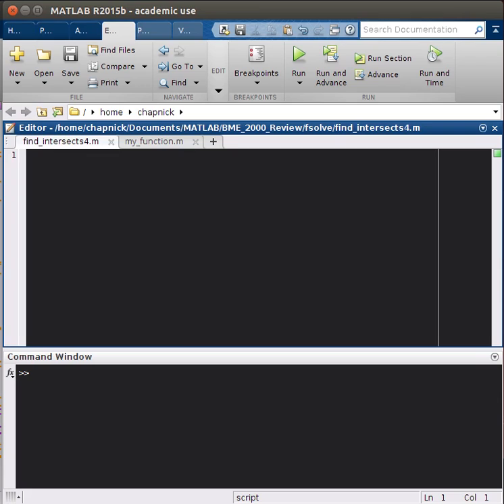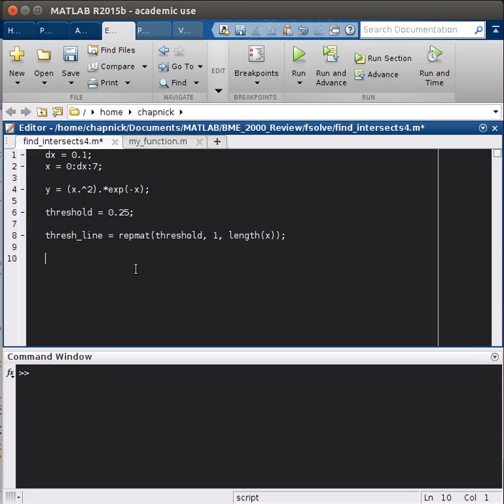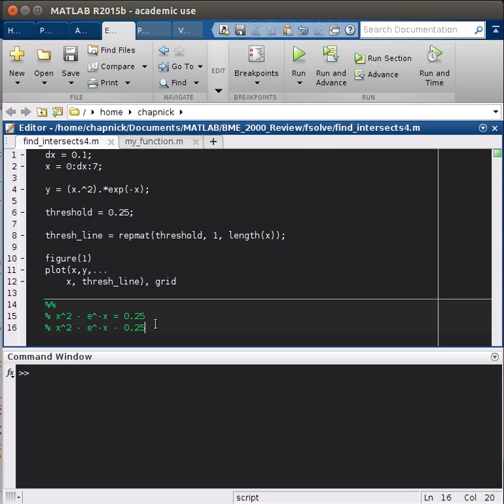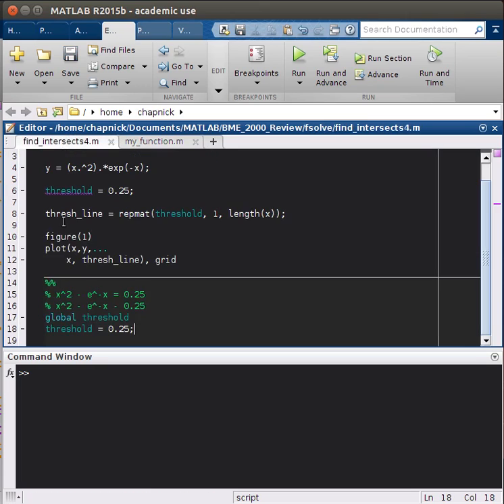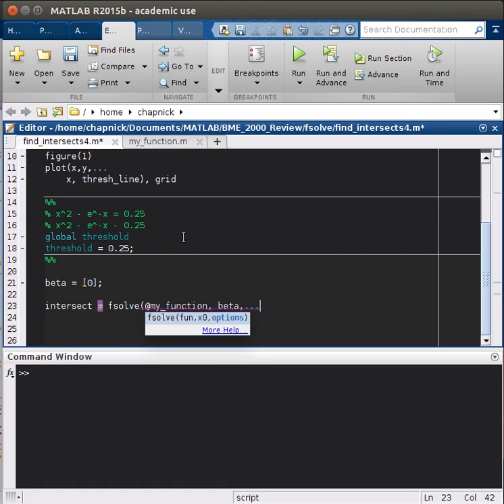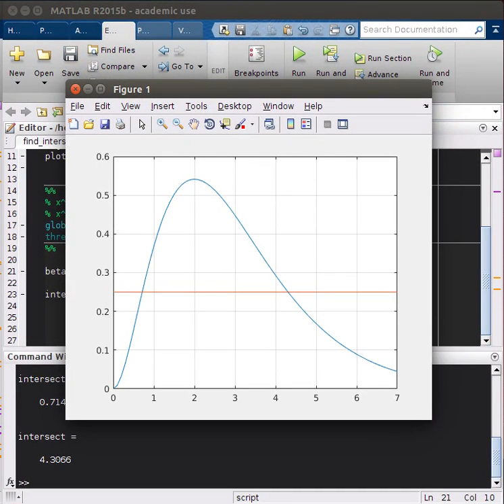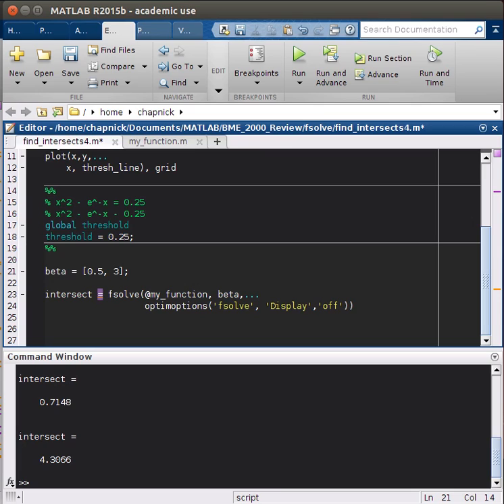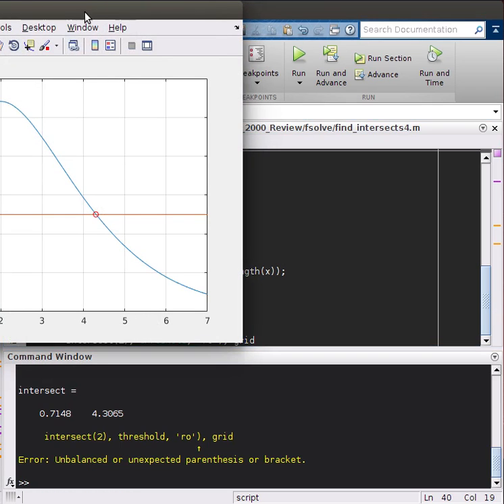Nonlinear Equation and fsolve() in Matlab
How to find when a nonlinear equation intersects a horizontal line using the fsolve function in matlab.